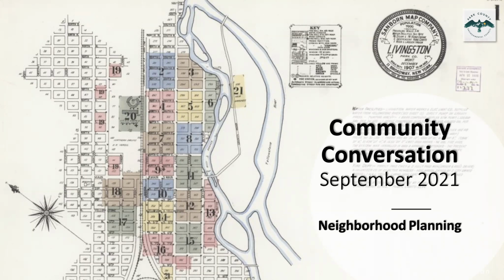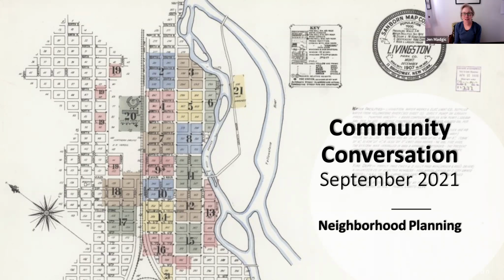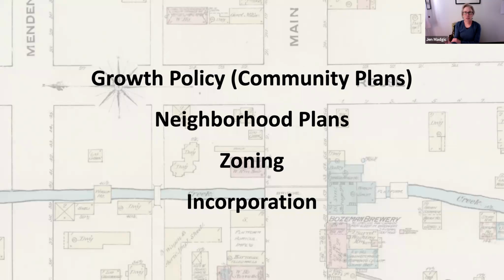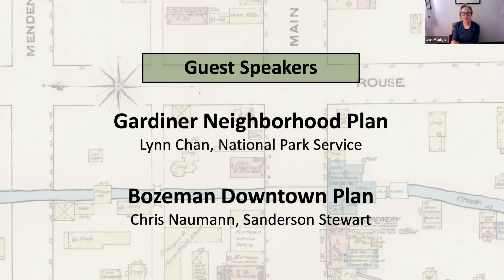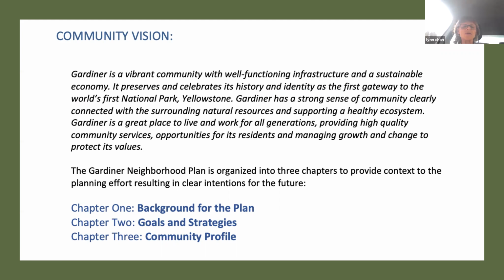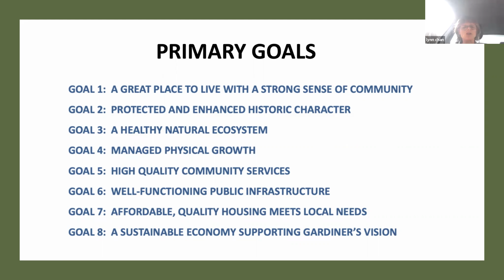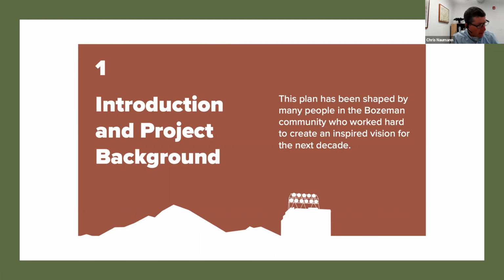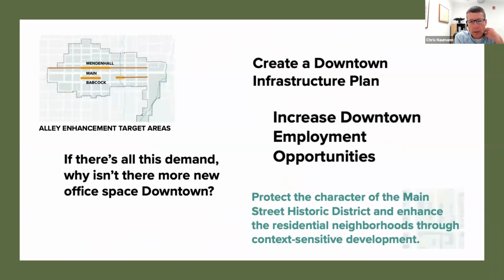Community Conversation: The Benefits of Neighborhood Plans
Learn more about Neighborhood Plans and how they can help add greater specificity and predictability to the community planning process. PCEC has been helping the community of Gardiner develop its own neighborhood plan and we’ll hear how the process has worked and the benefits the community expects to gain.

We also provide an update on Livingston’s downtown planning efforts and learn how downtown planning has helped other Montana cities.